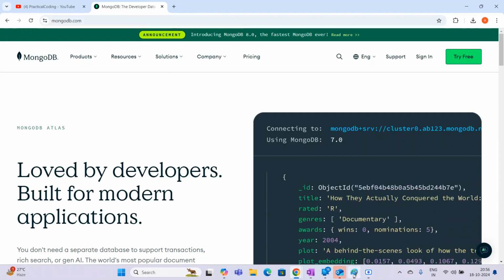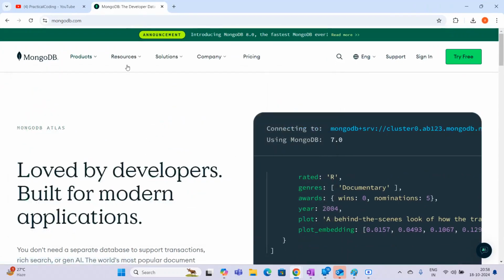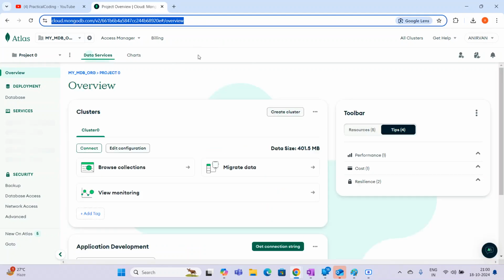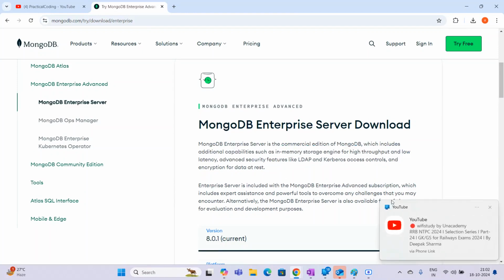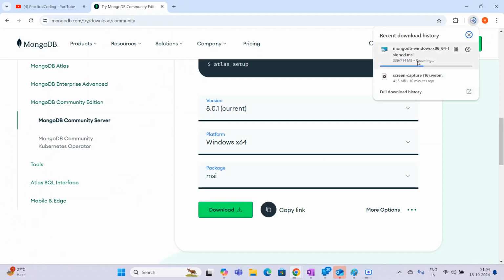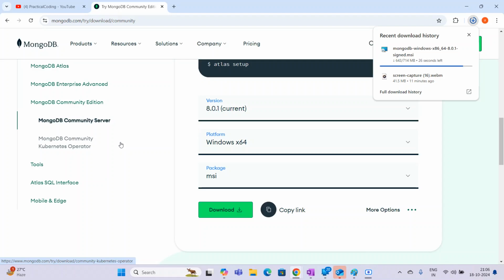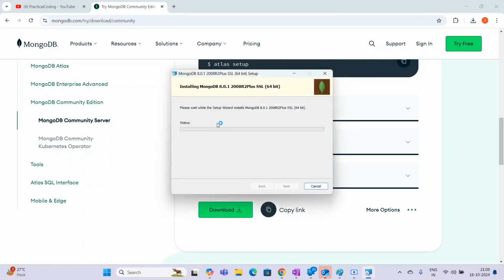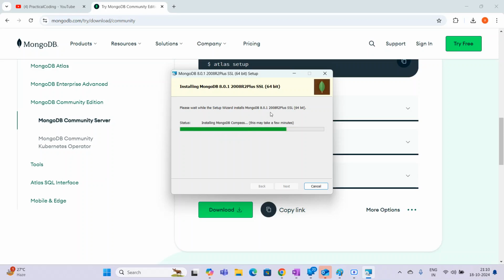#2. MongoDB Tutorial for Beginners | MongoDB Installation Part 1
MongoDB Installation Part 1: A Beginner's Guide

Are you ready to dive into the world of NoSQL databases? In this video, we'll walk you through the step-by-step process of installing MongoDB on your local machine. Whether you're a seasoned developer or just starting out, this tutorial will provide you with a solid foundation to get you up and running with MongoDB.

Key points covered in this video:

Understanding MongoDB: Learn what MongoDB is and why it's a popular choice for modern applications.
System Requirements: Check if your system meets the minimum requirements for MongoDB installation.
Downloading the Installer: Download the appropriate MongoDB installer for your operating system (Windows, macOS, or Linux).
Installation Process: Follow along as we guide you through the installation steps, providing tips and troubleshooting advice.
Verifying Installation: Confirm that MongoDB has been installed correctly by running basic commands.
By the end of this video, you'll be able to:

Install MongoDB on your local machine
Start and stop the MongoDB server
Connect to the MongoDB shell
Create and manage databases and collections